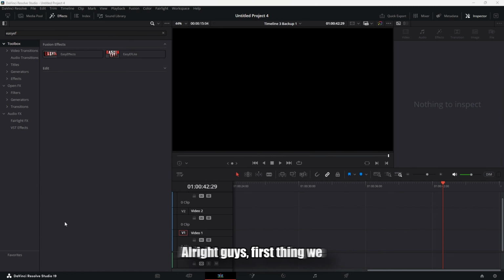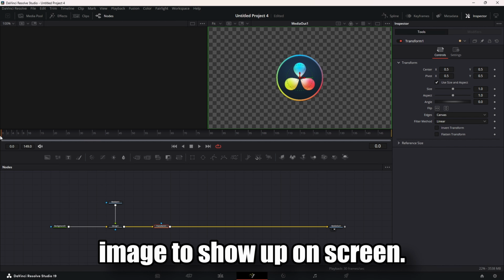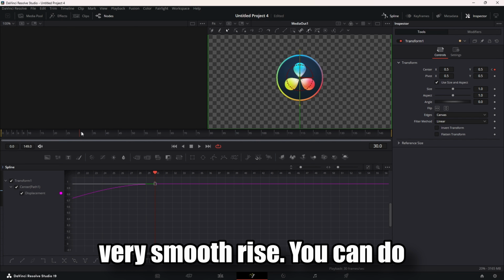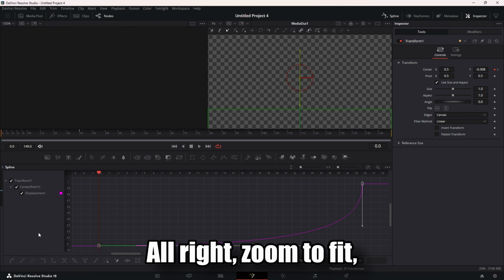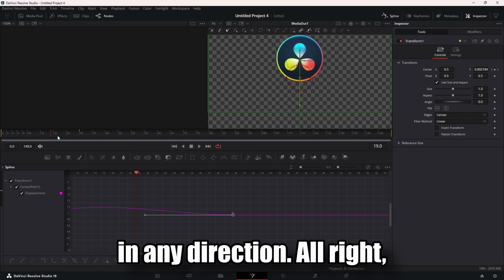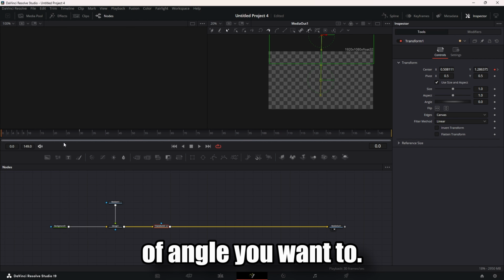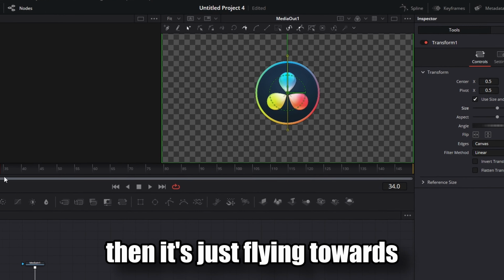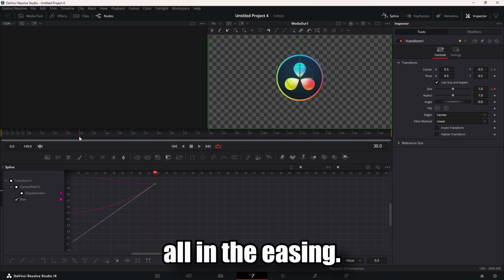Discover the SECRET to Creating Breathtaking Animations in DaVinci Resolve Fusion!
In this tutorial, you'll learn how to create smooth animations in DaVinci Resolve using easy, step-by-step instructions. Whether you're a beginner or looking to refine your video editing skills, this guide will cover everything you need to know—from keyframing and motion graphics to easing techniques and advanced settings. Master the art of seamless transitions and professional-looking animations for your videos. If you want to level up your DaVinci Resolve skills and make your animations stand out, this is the video for you!

- Smooth animations DaVinci Resolve
- DaVinci Resolve animation tutorial
- Keyframing in DaVinci Resolve
- Motion graphics DaVinci Resolve
- DaVinci Resolve easing techniques
- Video editing animation
- Create transitions DaVinci Resolve
- Advanced animation settings DaVinci Resolve
- DaVinci Resolve tips and tricks